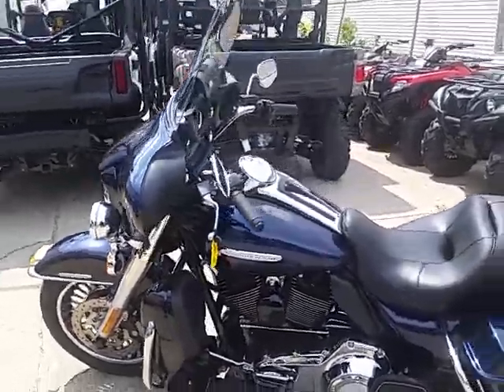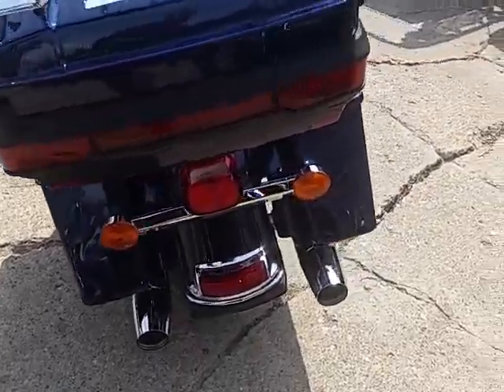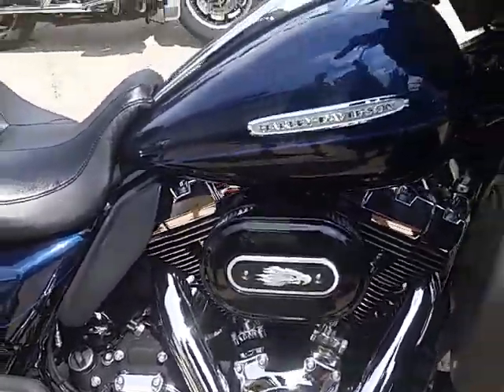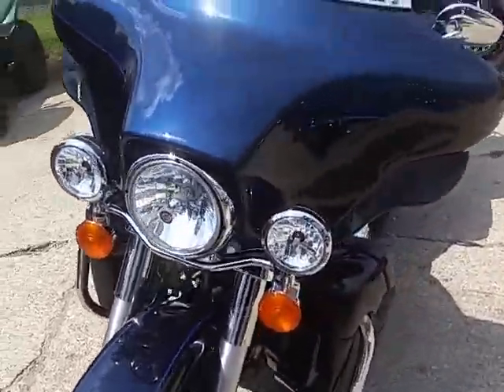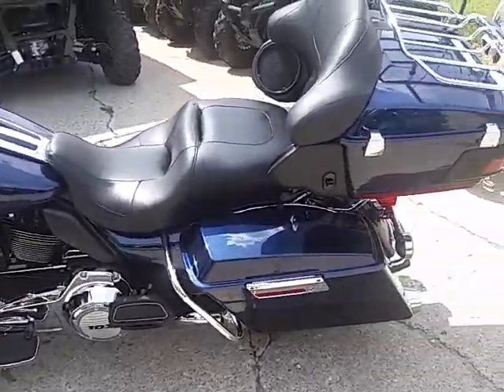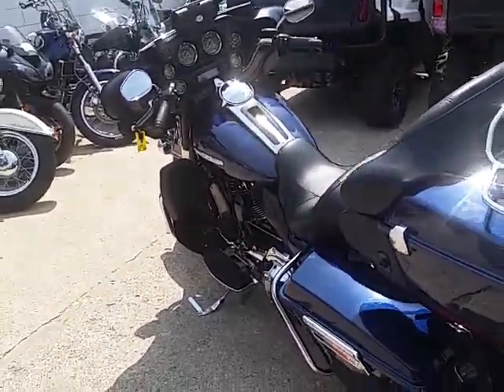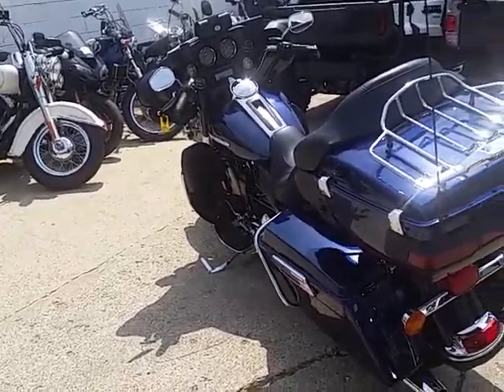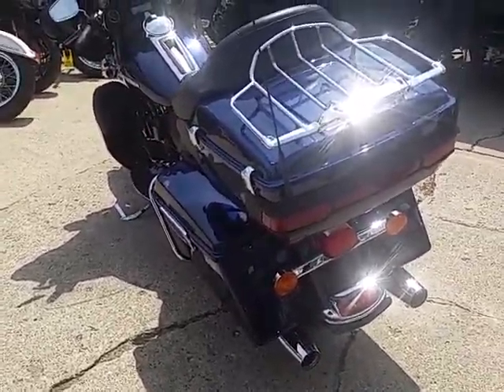2012 Harley Davidson FLHTK U2880